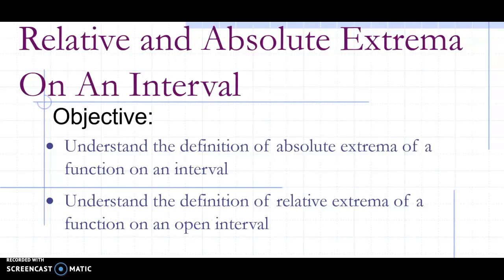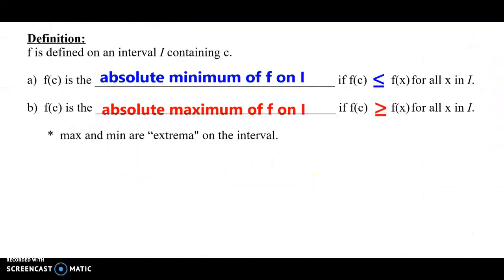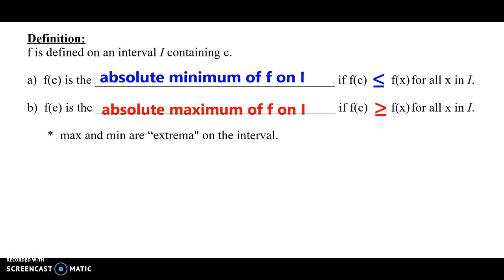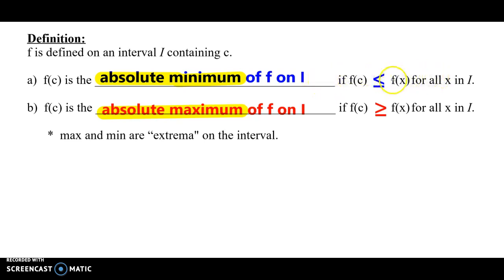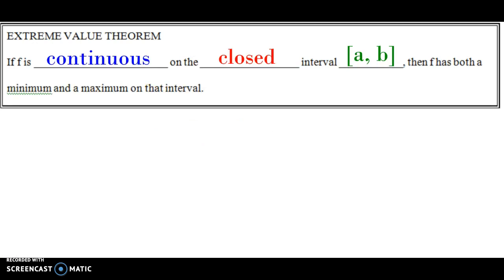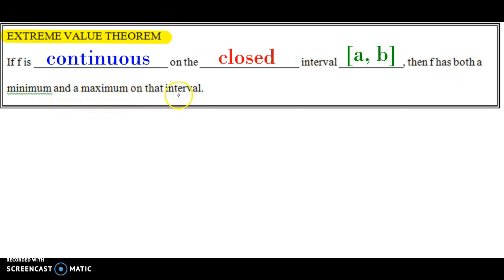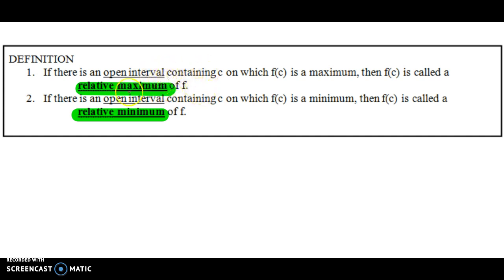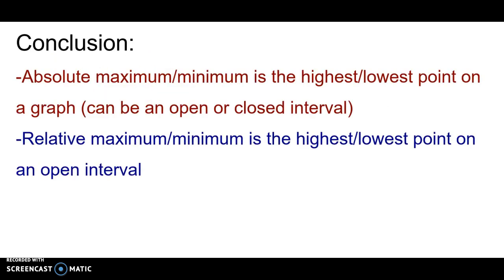Relative and Absolute extrema on an interval